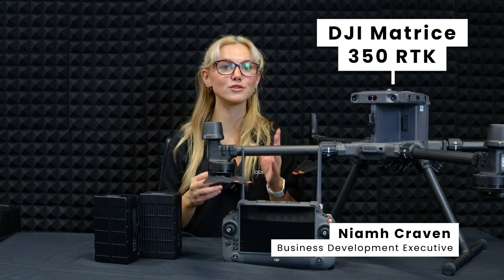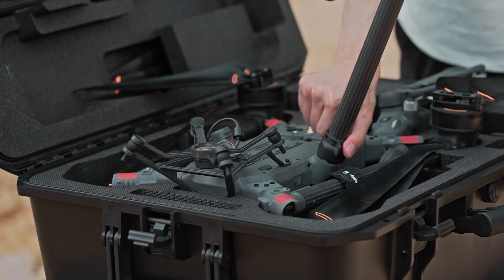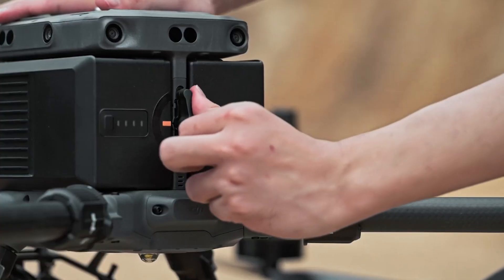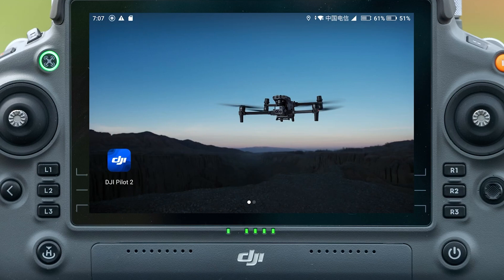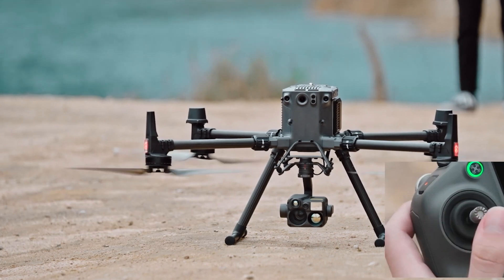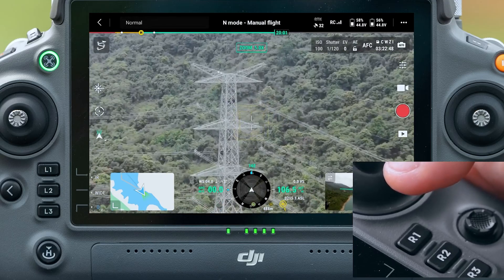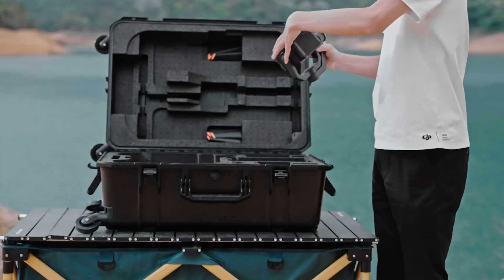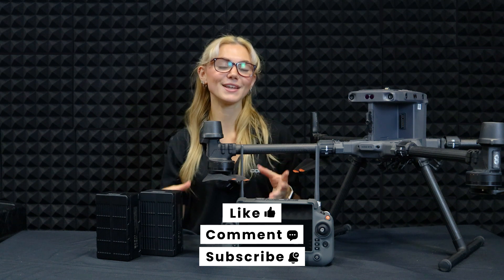DJI Matrice 350 RTK - First Flight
DJI Matrice 350 RTK First Flight – Hands-On Test & Flight Performance

We take the DJI Matrice 350 RTK to the skies for its very first flight! In this hands-on test, you'll get an up-close look at how this powerhouse performs right out of the box – from takeoff to landing.

If you're thinking about investing in the Matrice 350 RTK or just want to see how it handles in real-world conditions, this is the video for you.

👍 Like if you’re impressed by the M350’s first flight